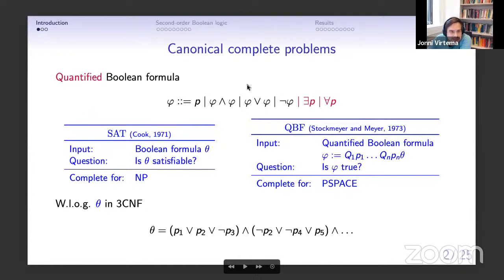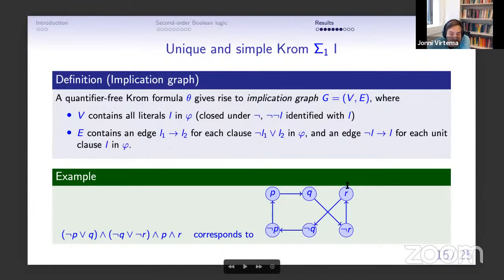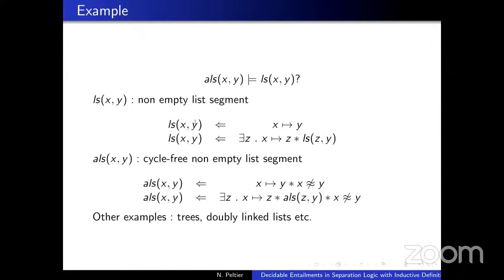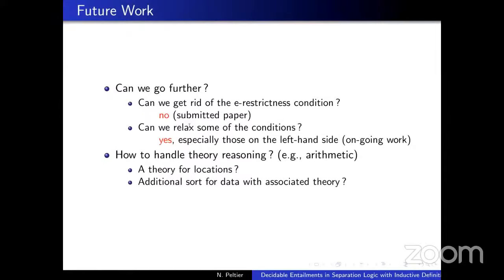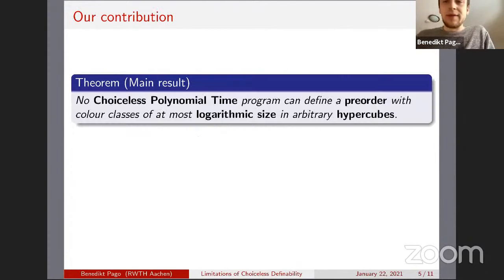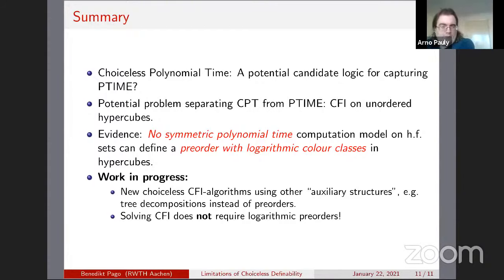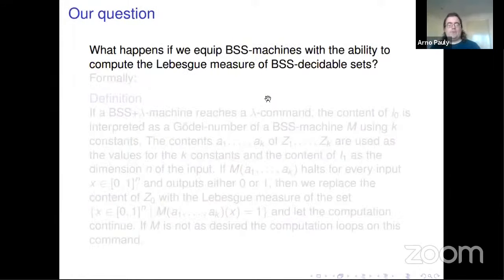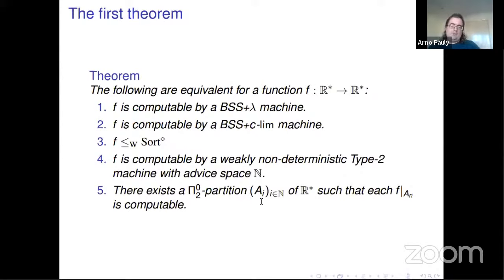CSL 2021 - Session 2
0:00:59 - On the Complexity of Horn and Krom Fragments of Second-Order Boolean Logic (Miika Hannula, Juha Kontinen, Martin Lück and Jonni Virtema)

0:24:12 - Decidable Entailments in Separation Logic with Inductive Definitions: Beyond Establishment (Mnacho Echenim, Radu Iosif and Nicolas Peltier)

0:50:17 - Choiceless Computation and Symmetry: Limitations of Definability (Benedikt Pago)

1:13:39 - Computing Measure as a Primitive Operation in Real Number Computation (Christine Gaßner, Arno Pauly and Florian Steinberg)